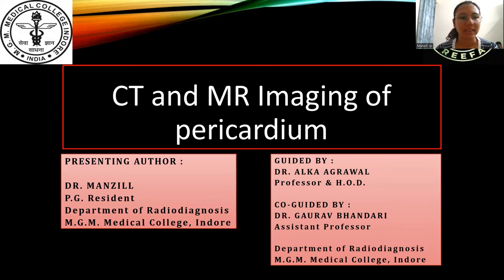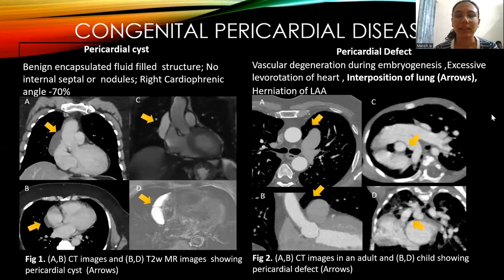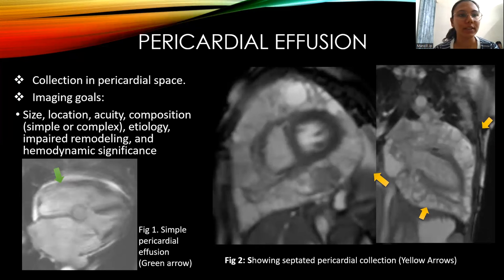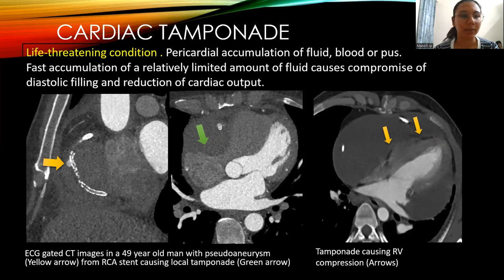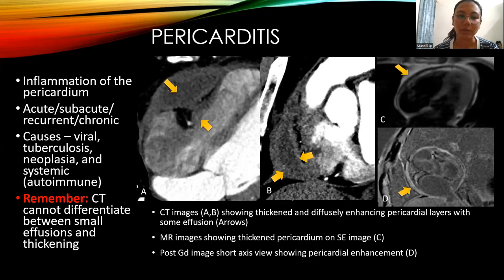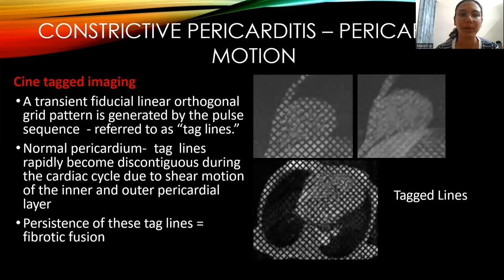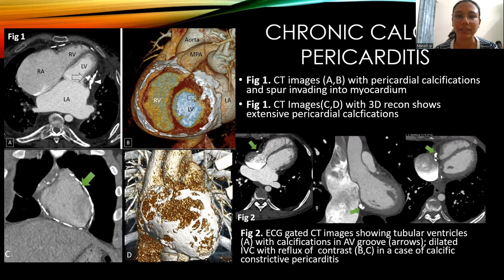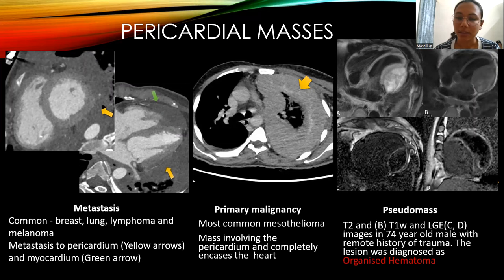Dr Manzill | CT And MR imaging of Pericardium